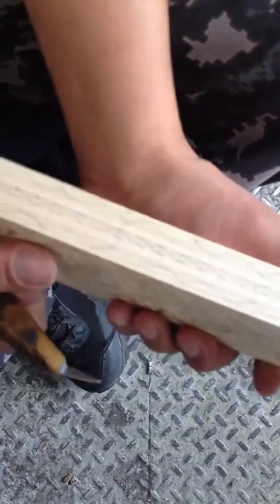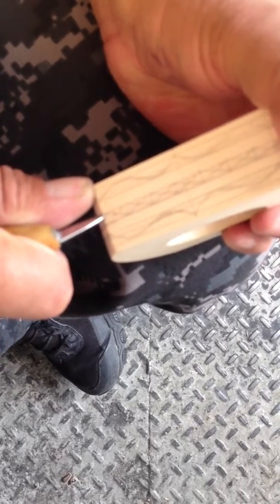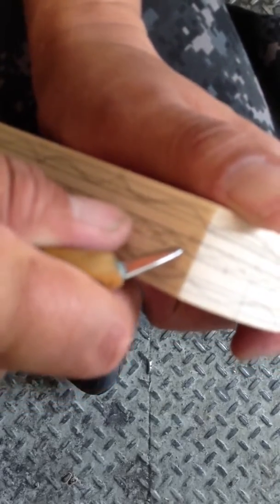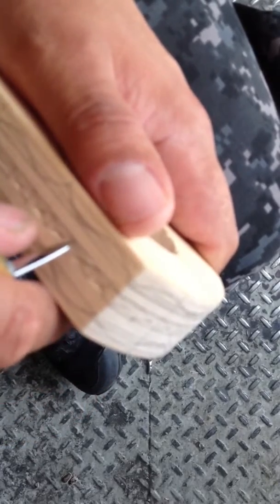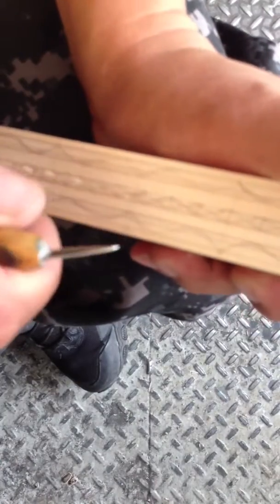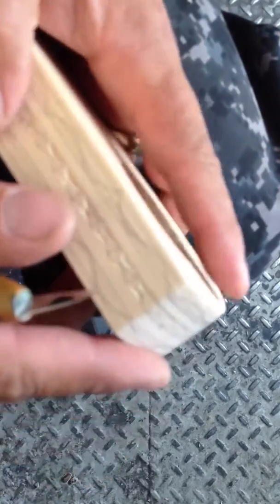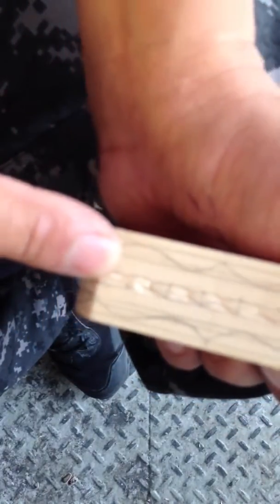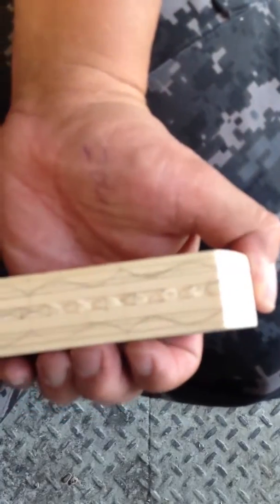How to chip carve diamonds